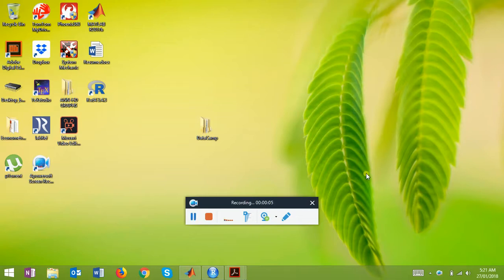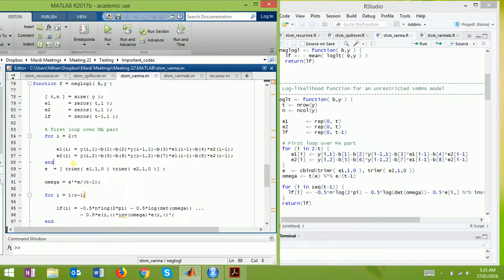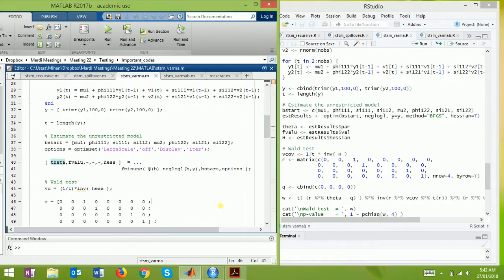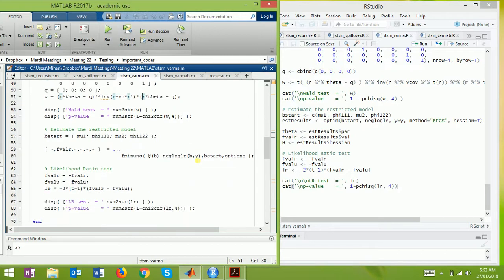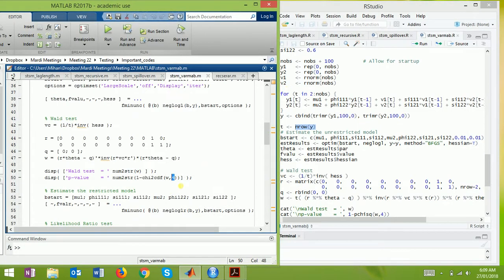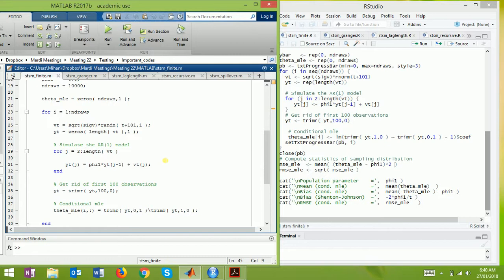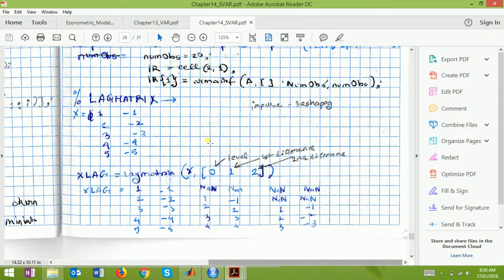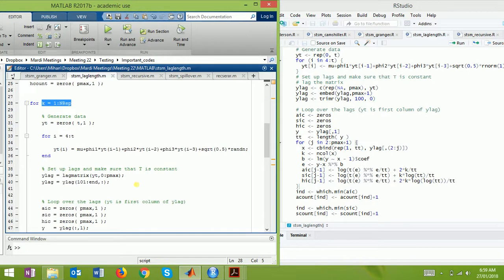Chapter13 VAR Application Part2